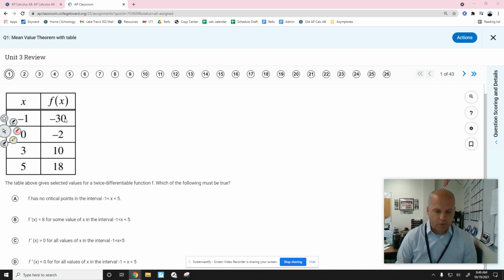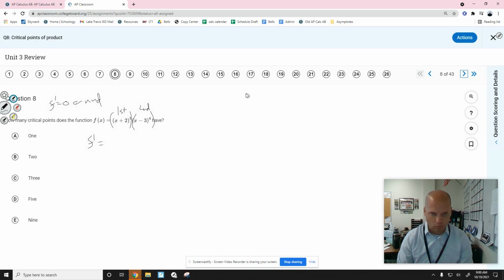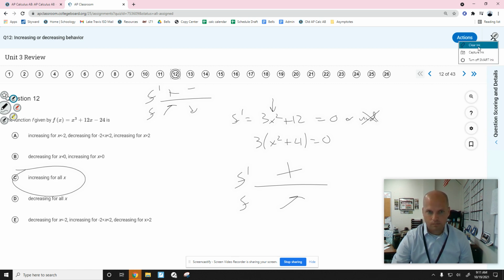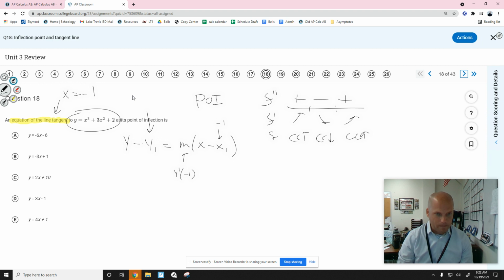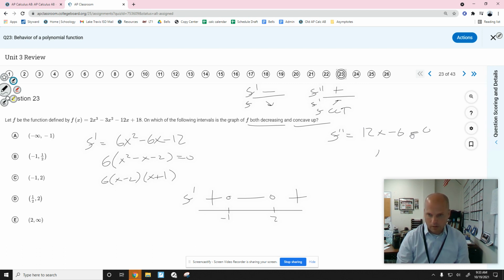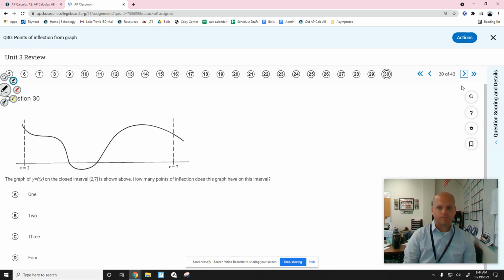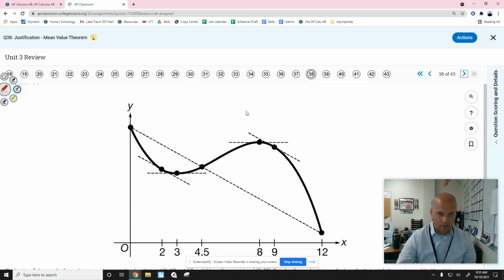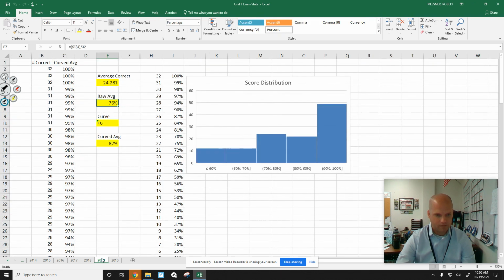Unit 3 Review Ans